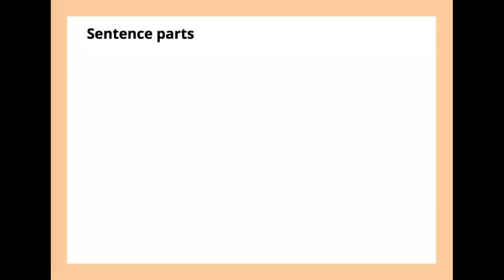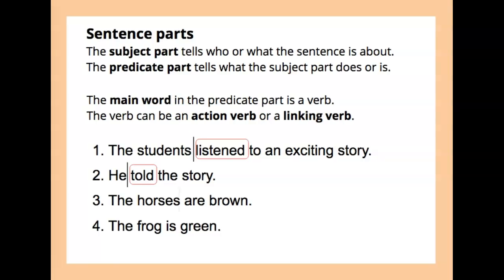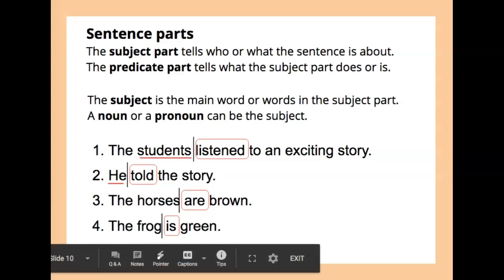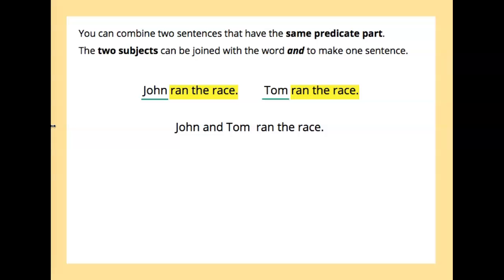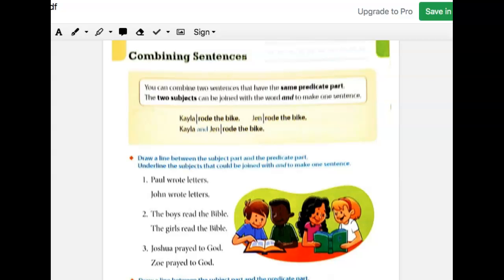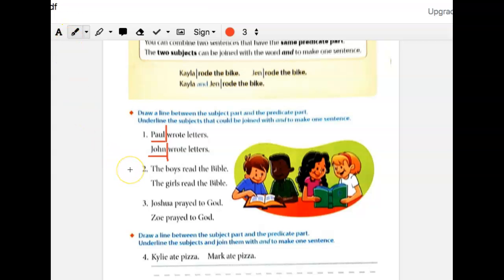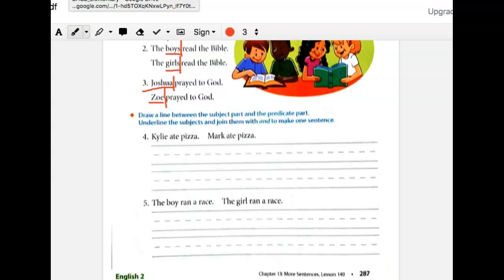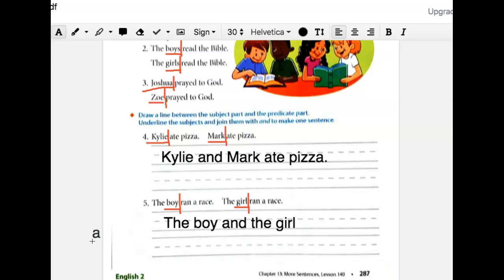04/09/20 English Lesson